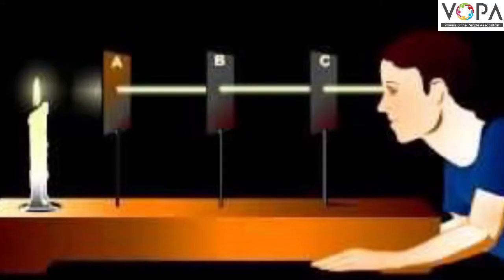6th | Science | Chapter 14 | Light and the Formation of Shadows | V1 | V-School